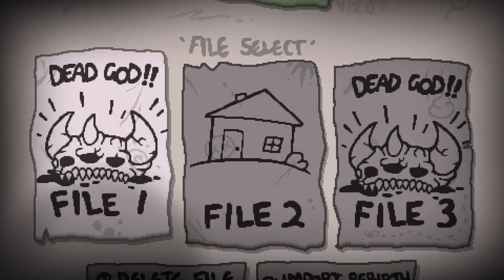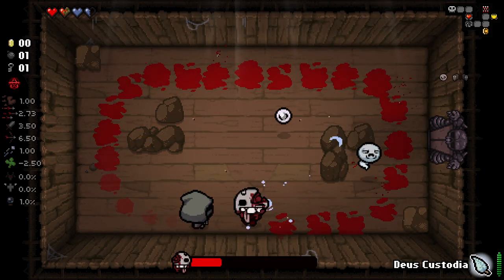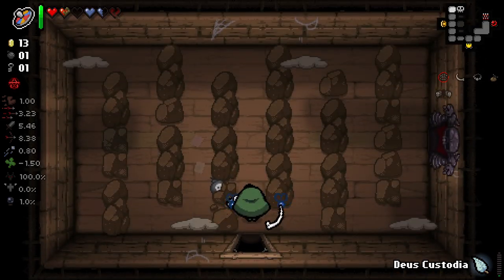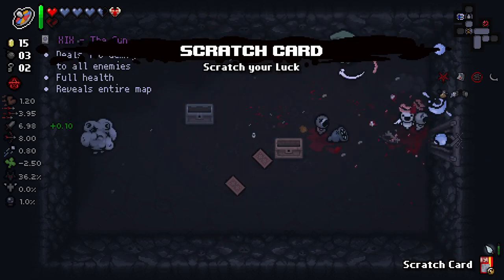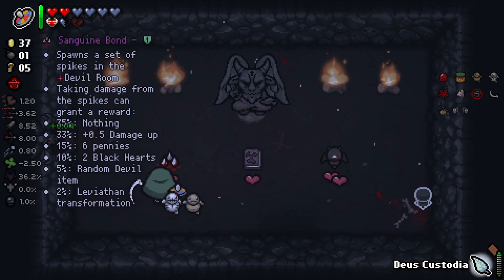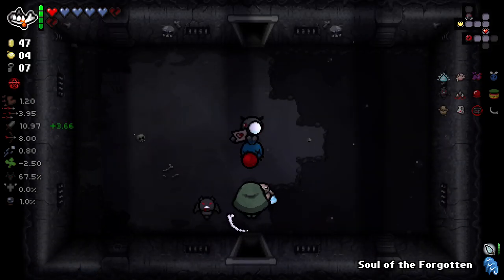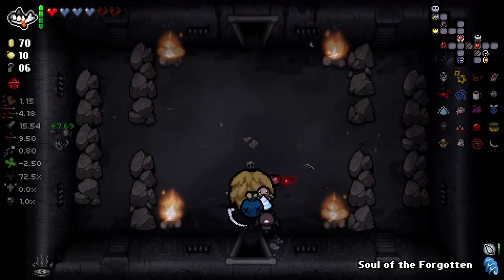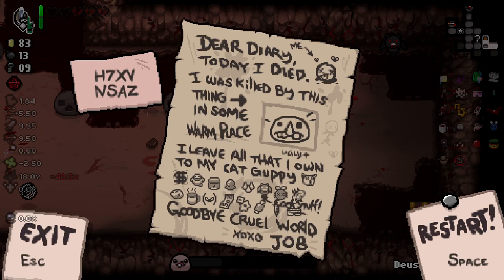TAINTED JOB IS HERE! - Mega Modded The Binding of Isaac Repentance - Part 63